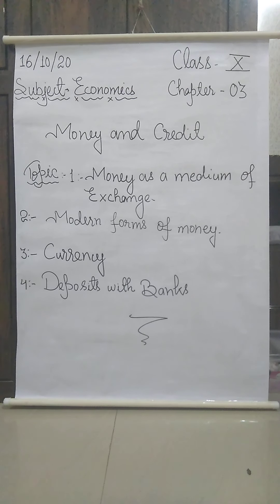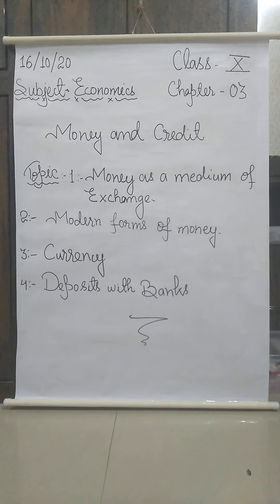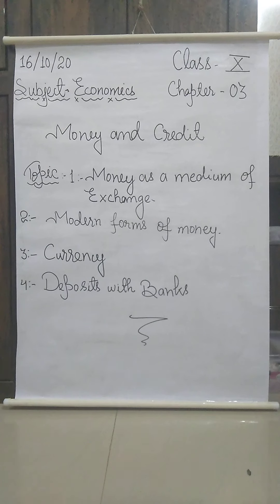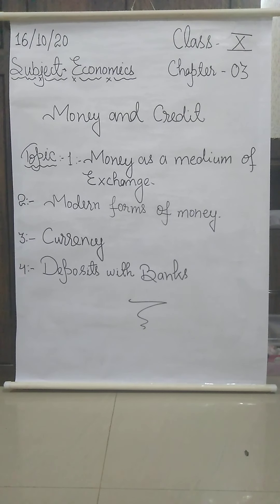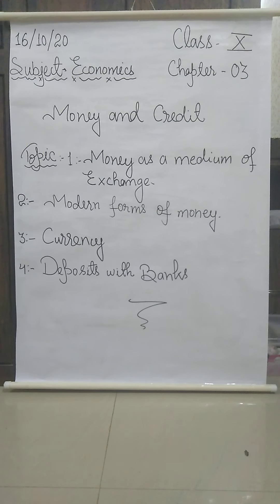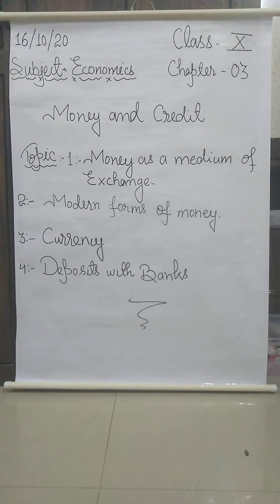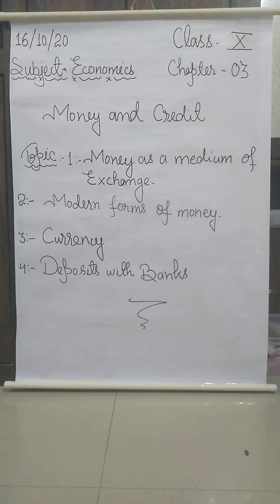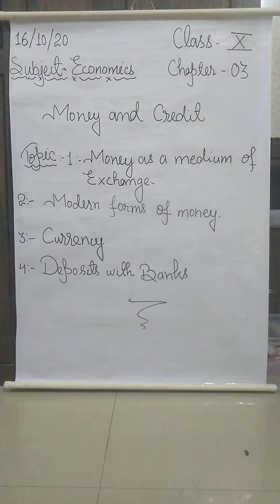October 15, 2020